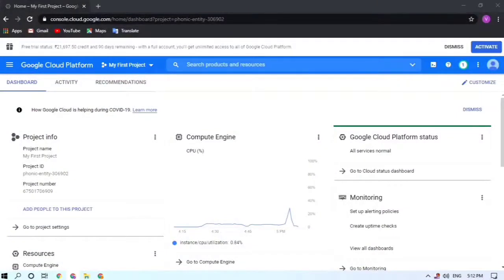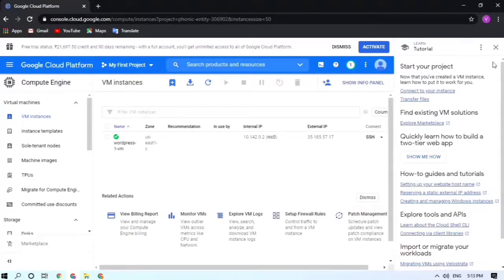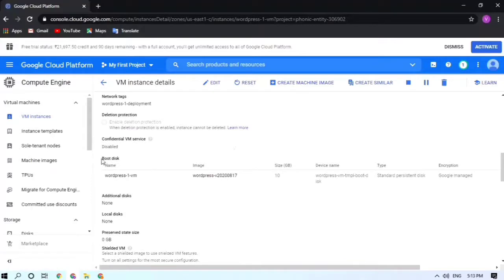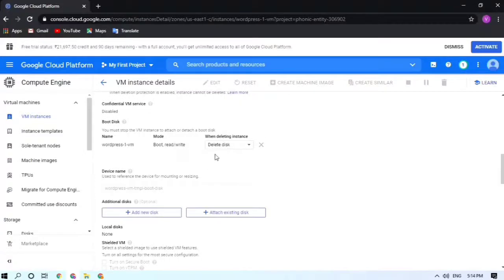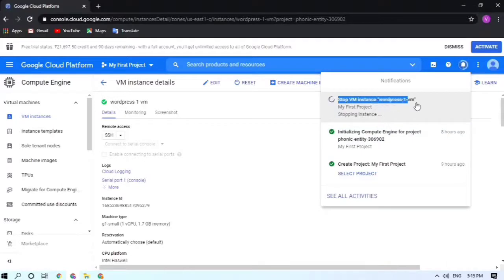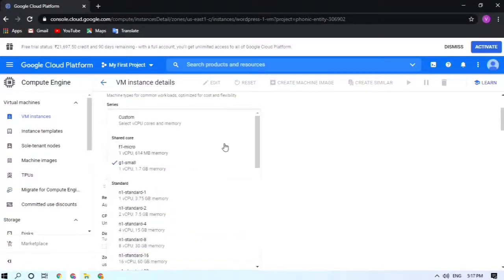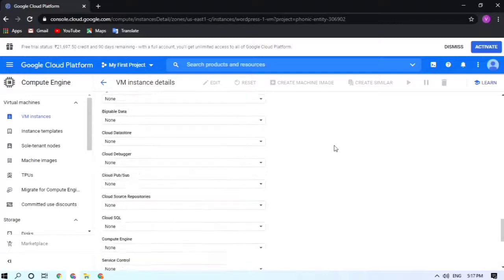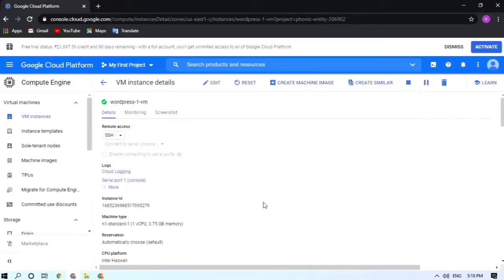How to increase disk space in GCP(Google Cloud platform) | Change machine type | increase RAM of vm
Hello, Everyone!
Let's learn
Google cloud platform is relatively a new field and sometimes it's hard to find the exact change we want to made and how. So, the subtle changes with these GCP features can be hard to find.

If you have deployed a vm(virtual machine) on GCP and the load on vm instance gradually increasing, you might need a better instance. So in these conditions, instead of going for deploying a whole new instance, you can just follow couple of steps to increase ram or machine type of vm in Google cloud.

Google cloud platform has made scaling up and scaling down so easy that you can increase disk size of gcp vm to match your needs.

Likewise, if you are not utilising that much space, you can also scale down by decreasing the disk space. By doing so, you have to pay for the services you use.

Suppose, you have deployed a wordpress server on Google cloud and suddenly your traffic increases. In such cases Google cloud platform's change machine type can really make it a very flexible task to do so.

You can easily manage ram and disk space(boot size) of your vm on gcp.
The above video especially deals with
• how to increase disk size in gcp
• how to increase RAM of vm in gcp
• decreasing disk space in gcp virtual machine
• changeing machine type on Google cloud platform